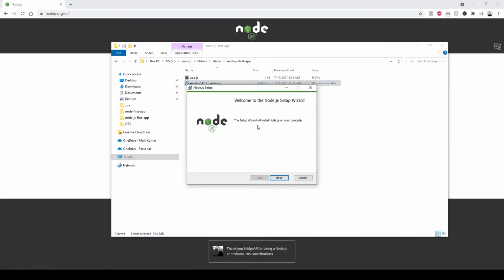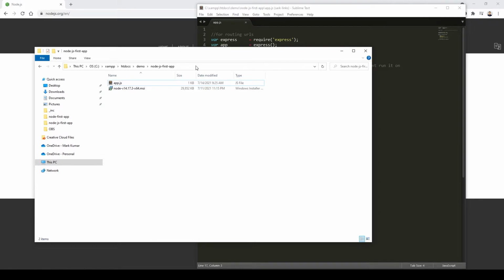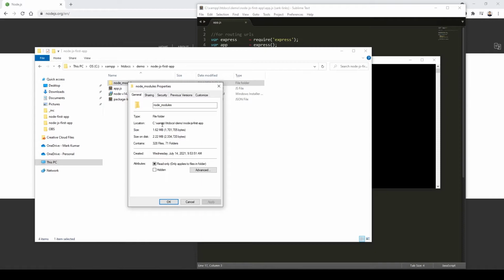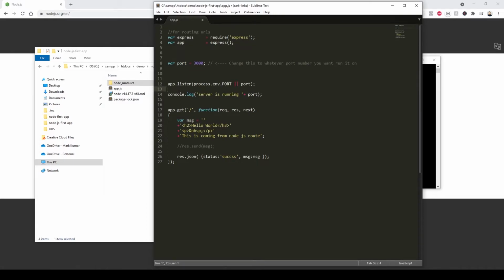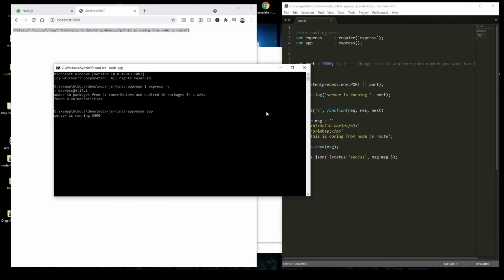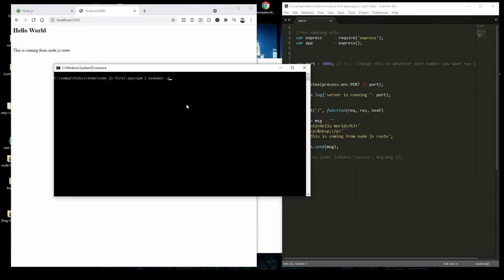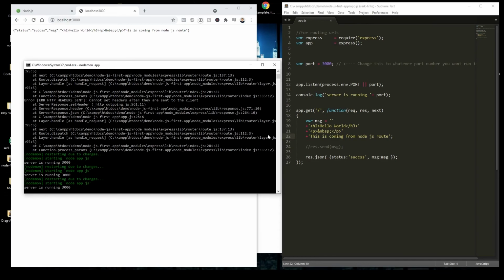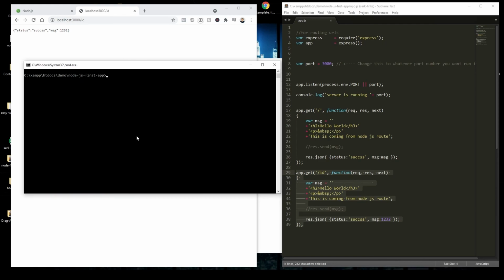Easily Build Your First Node JS App Under 15 Minutes - Code With Mark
Learn how to easily build your first node js app in 15 minutes